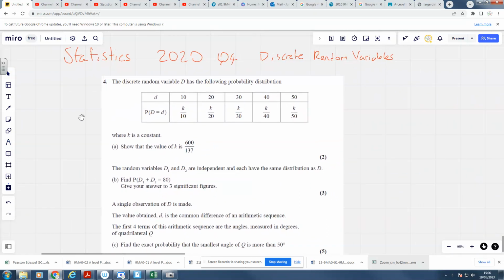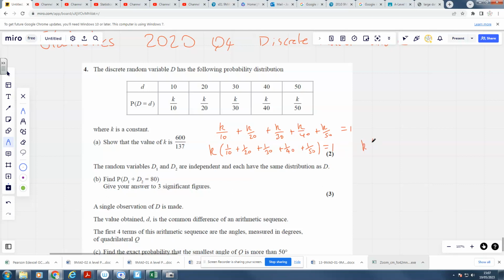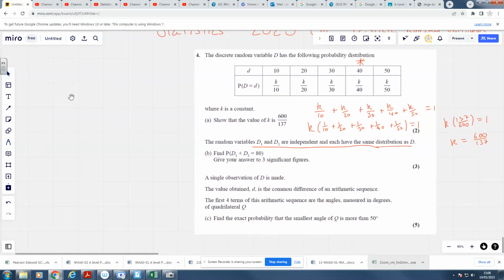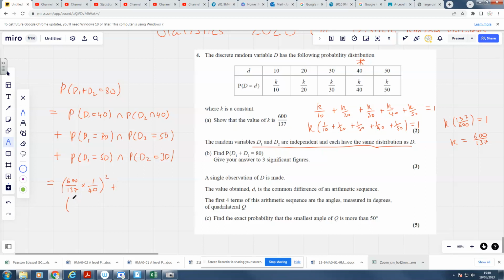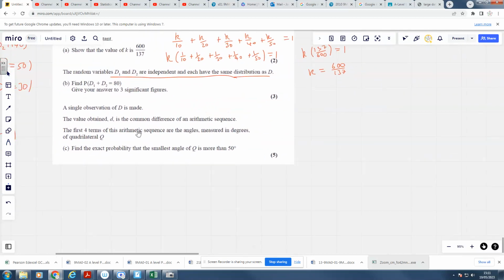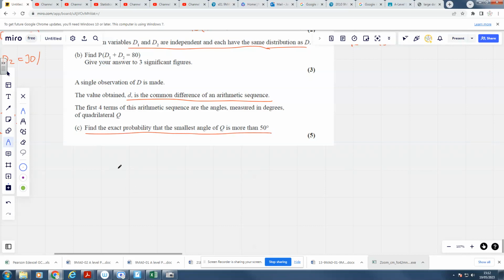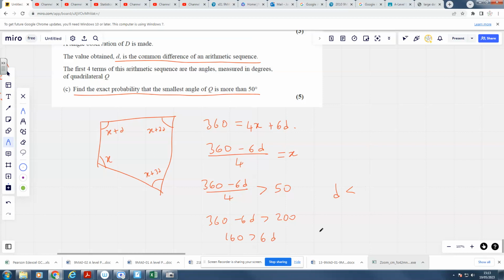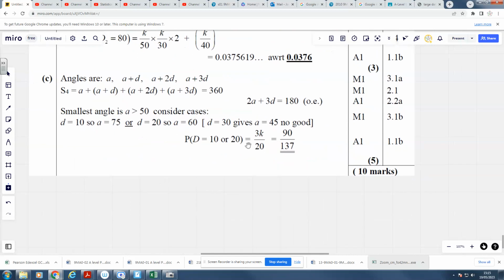Statistics 2020 Q4 Discrete Random Variables